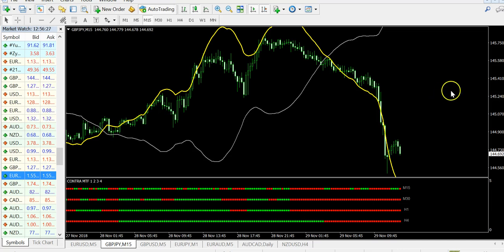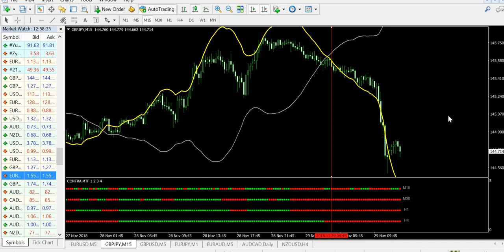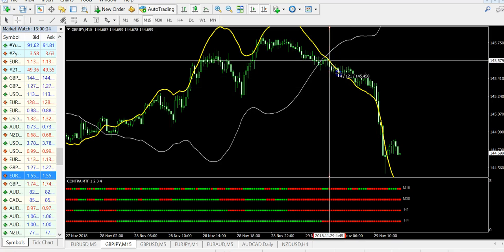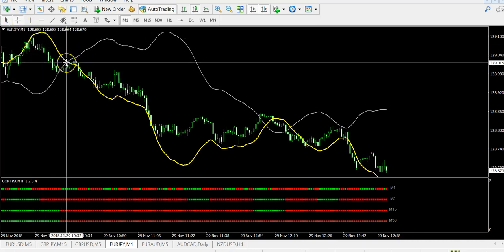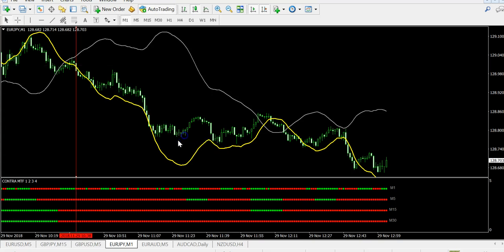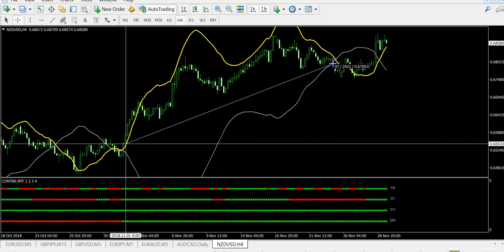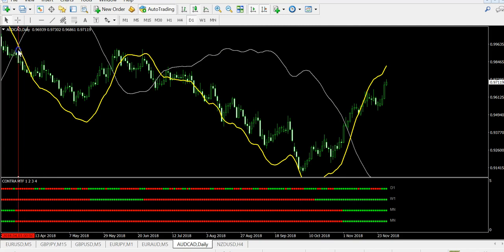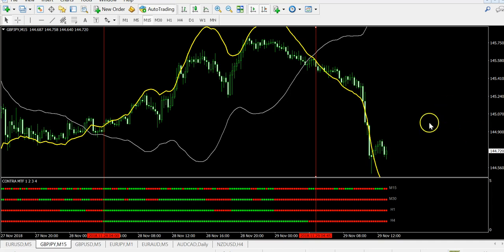CONTRA STRATEGY...TRADING WITHOUT ARROWS...80% ACCURATE SYSTEM !!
CONTRA V1...FOR BINARY AND FOREX TRADING. IT WORKS ON ALL TIME FRAMES..ALL ASSETS. SUPER EASY AND NO ARROWS NEEDED!!!